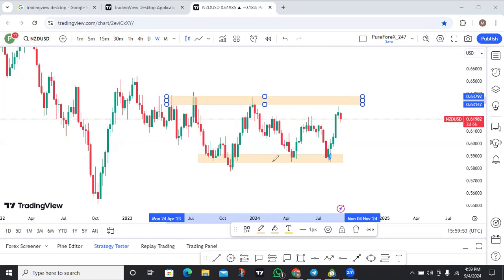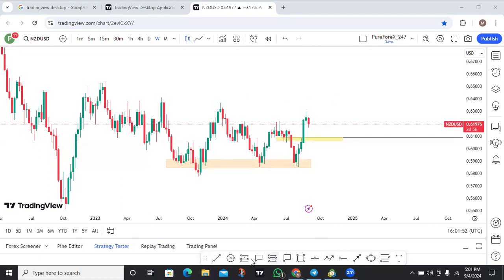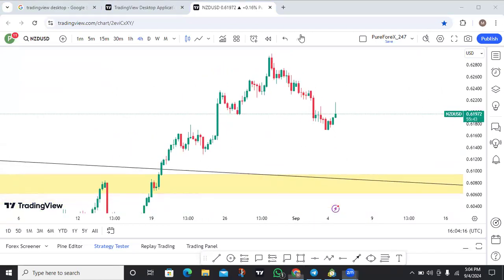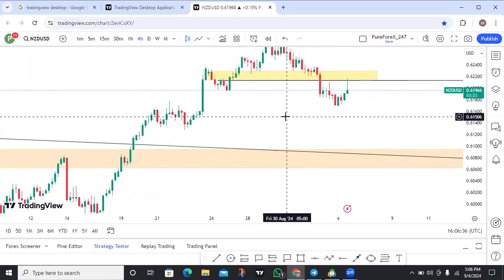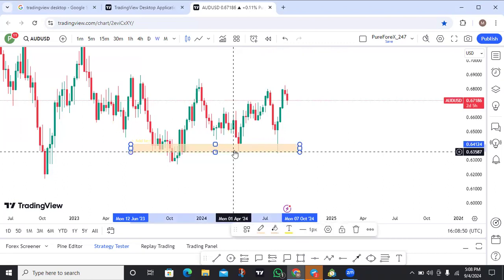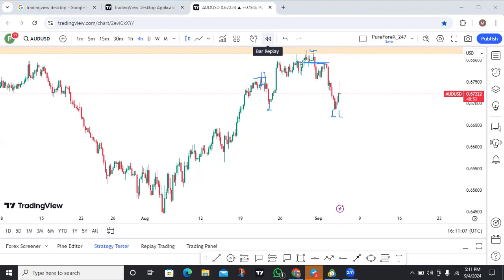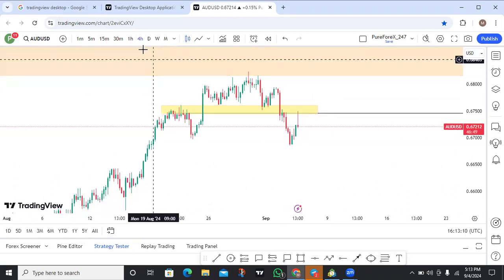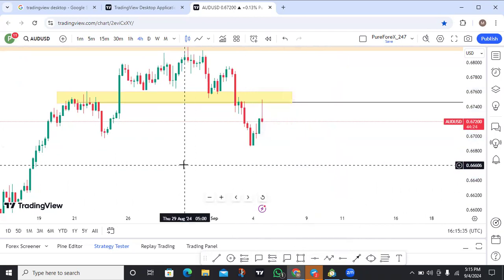Trade analysis and Quasimodo setups.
Top Down analysis with NZDUSD and AUDUSD.